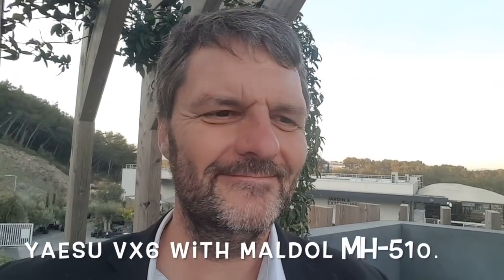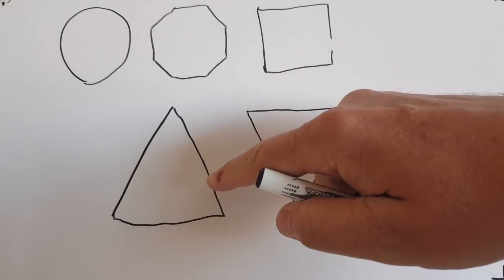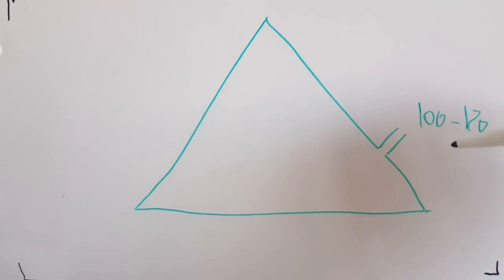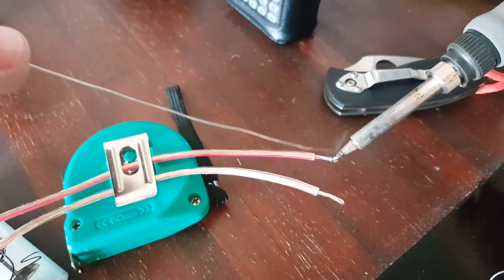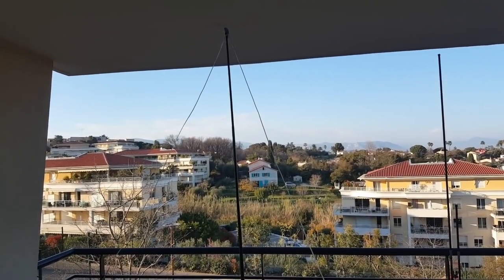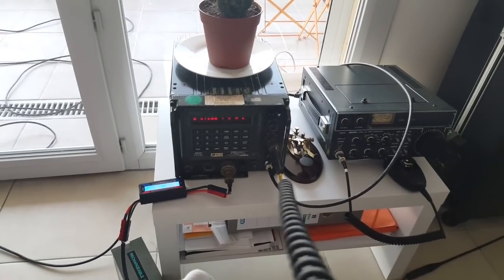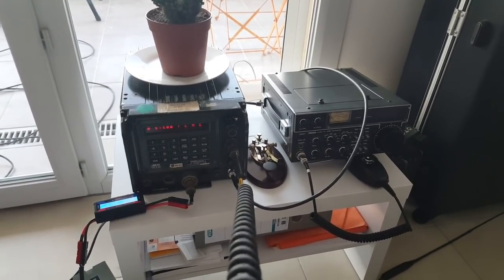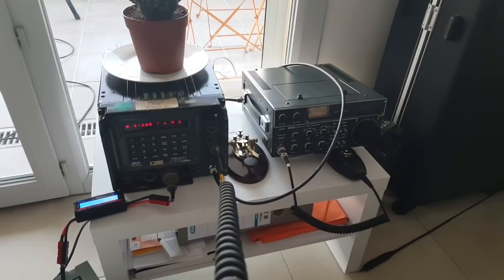Building a Delta Loop Antenna For 6m FM.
The delta loop full-wave antenna is easy to build, cheap, and has slightly better performance than a dipole. I built mine for my apartment to operate on 6m FL with my VRM-5080 military radio. It is NOTHING BUT a symbol of freedom and independence. It does NOT imply support to any political group. It does NOT imply, represent nor support any ideology with an intent on harming anyone. Freedom means freedom from persecution based on any human trait or belief such as, non exhaustively, race, gender, religion, sexual orientation or nationality. The Radio Prepper channel is a technology and science channel with a focus on preparedness and use of radio technology for disaster relief and small group communications in times of need. It is apolitical and open to anyone sharing the same interests.